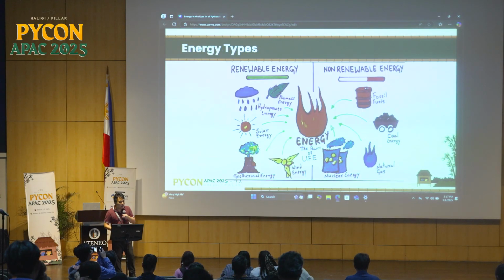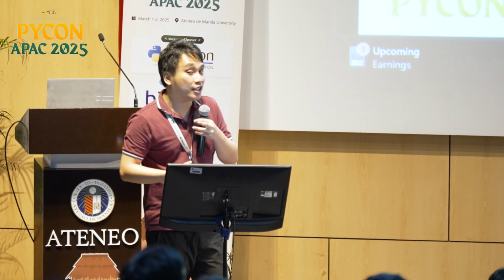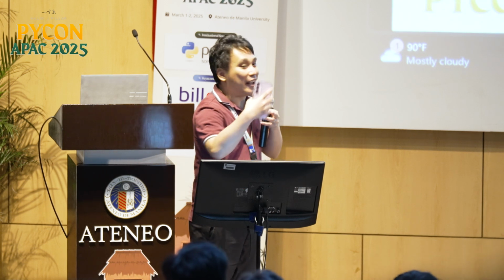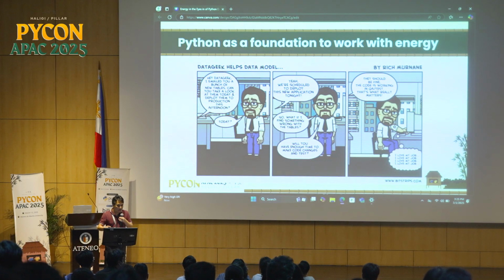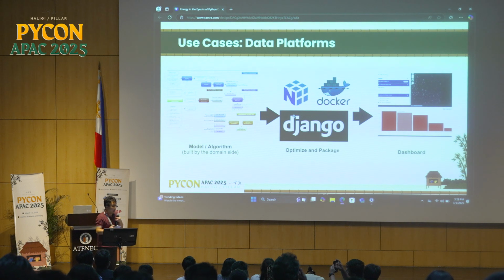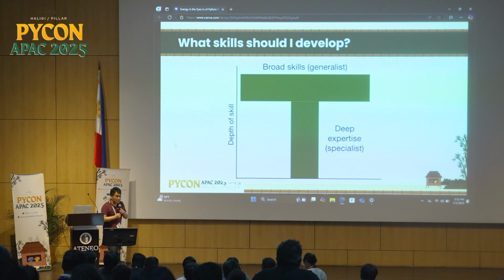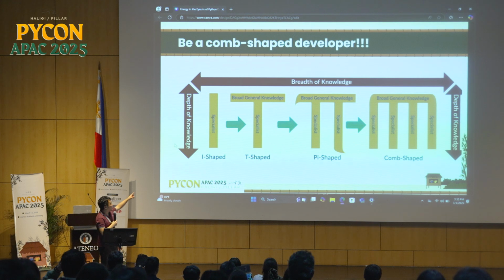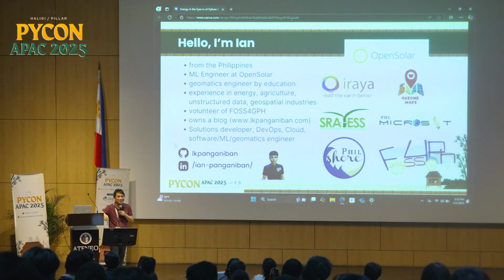PyCon APAC 2025 - Energy in the eyes of a Python Dev by Luis Caezar Ian Panganiban